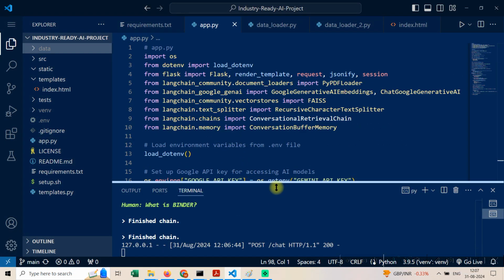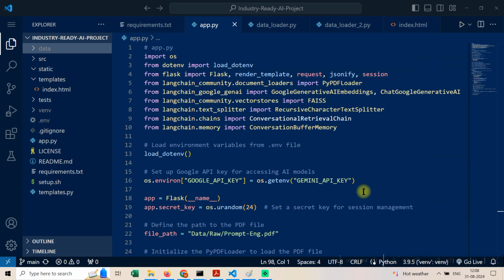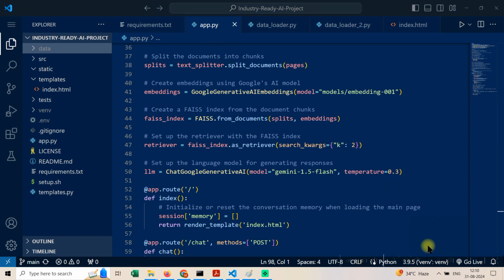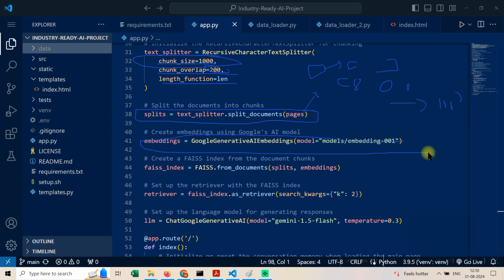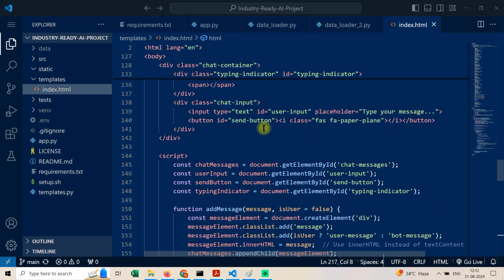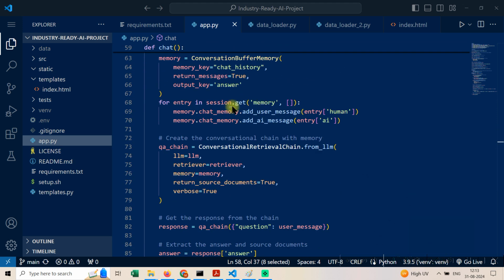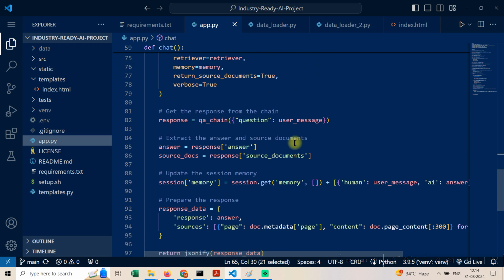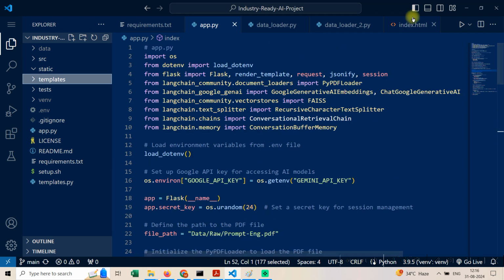DATA SCIENCE INDUSTRY PROJECT | LECTURE 8 | RAG CHATBOT